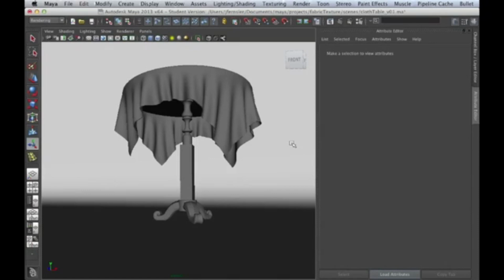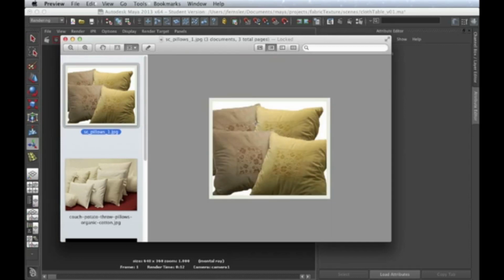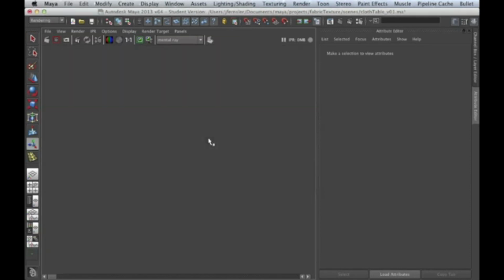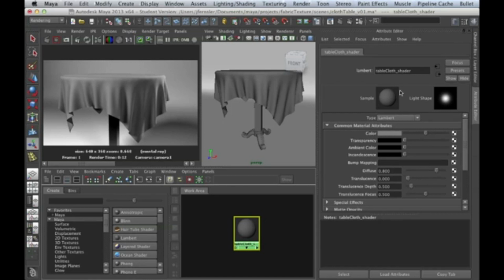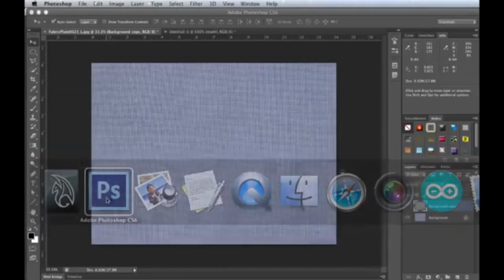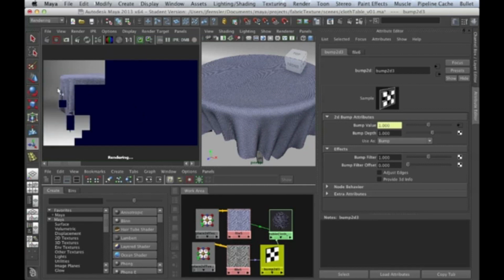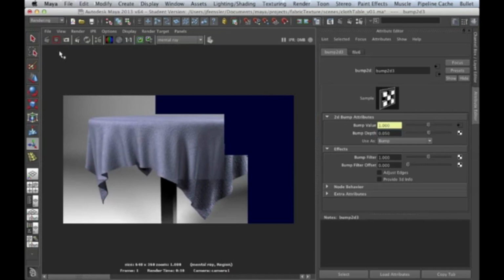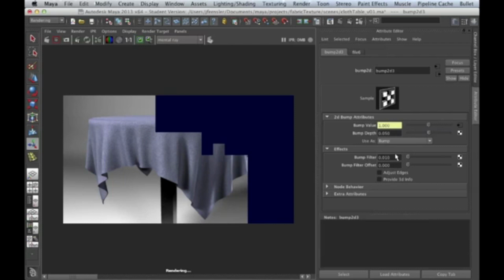Autodesk Maya Tutorial - Fabric Shader [Part 1]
Reference and basic setup.

We look at reference images to see what we want out of a shader and then begin with the most basic of setups.